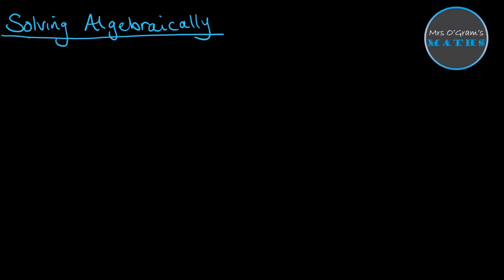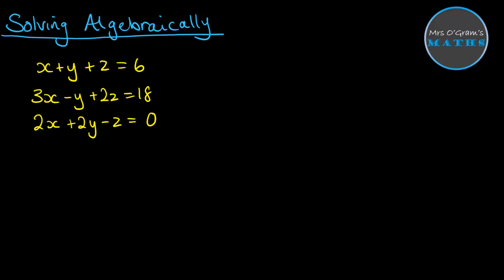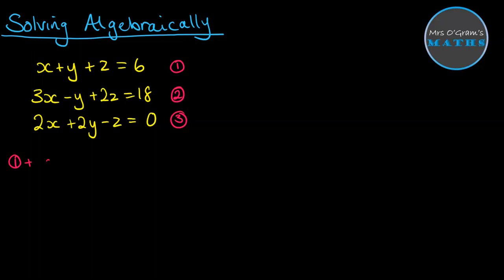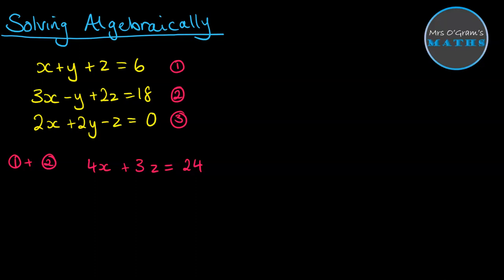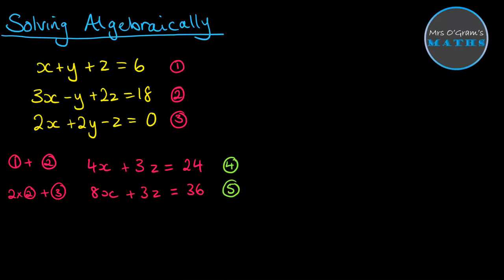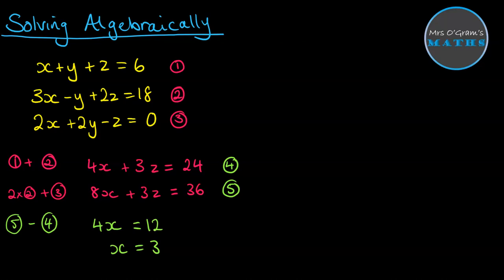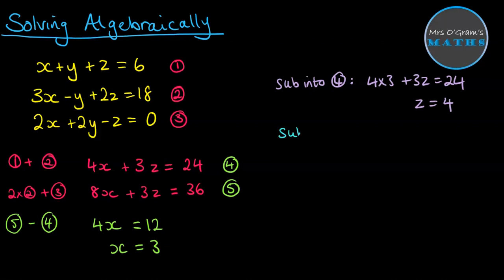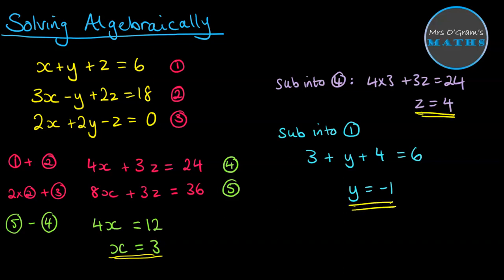Solving Algebraically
How to solve systems of equations by hand.  Whilst it's possible to do on a graphics calculator when there is a unique solution (like in this example), you will need to know this method for when there are different types of solutions, or no solutions.